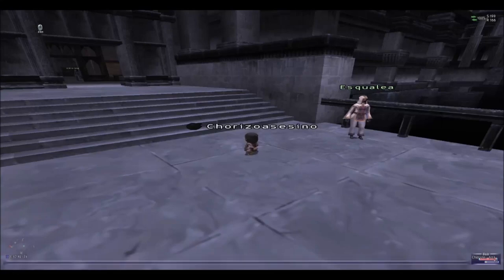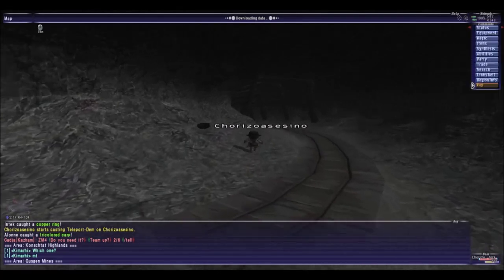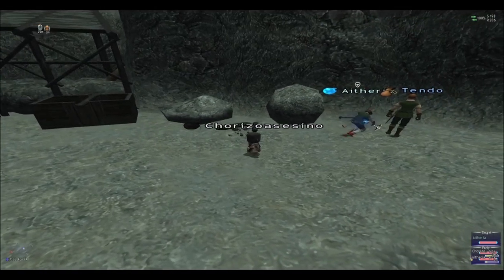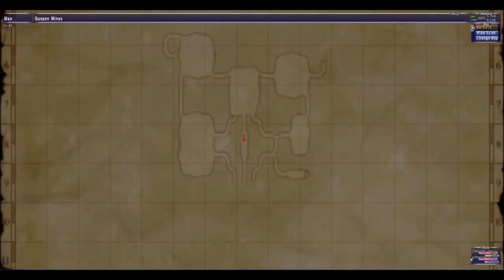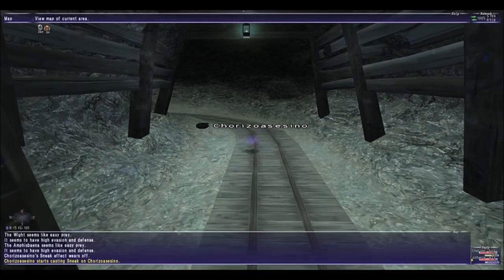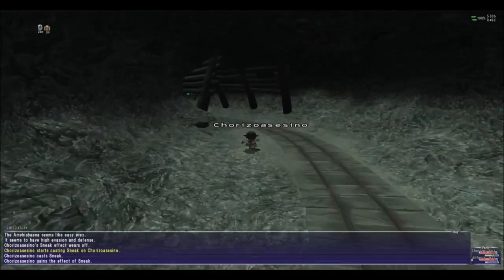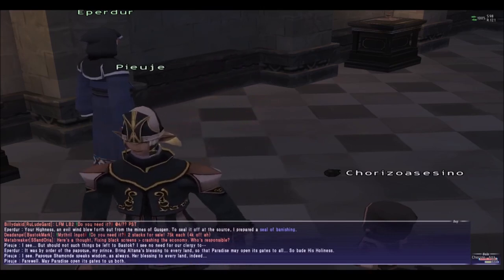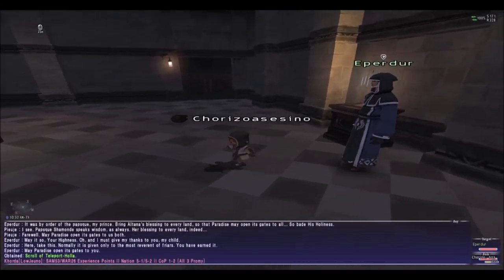FFXI Healing the Land Teleport-Holla